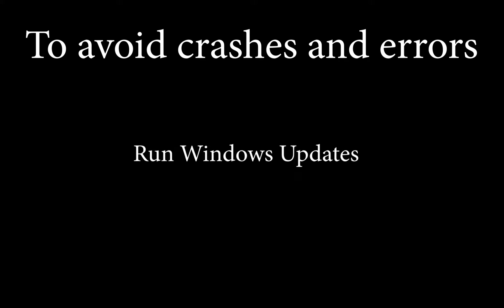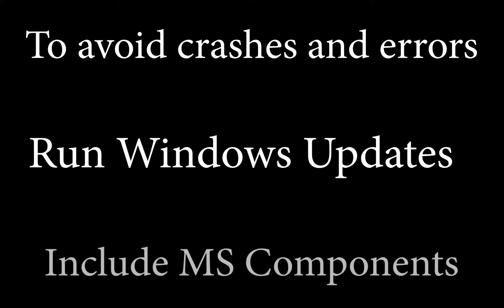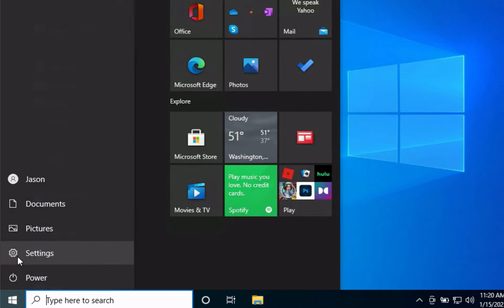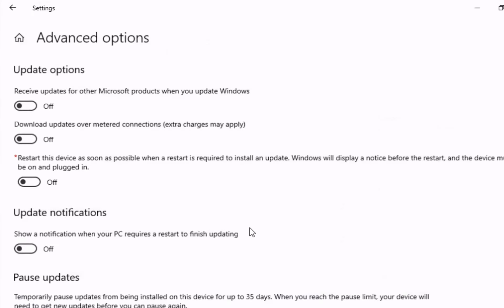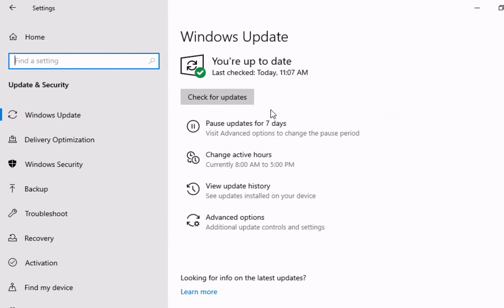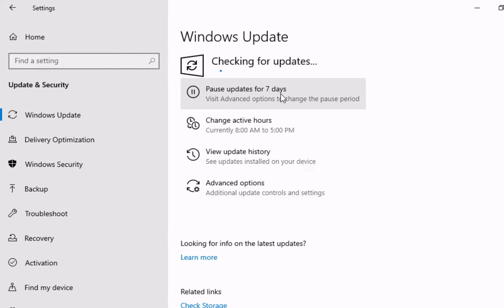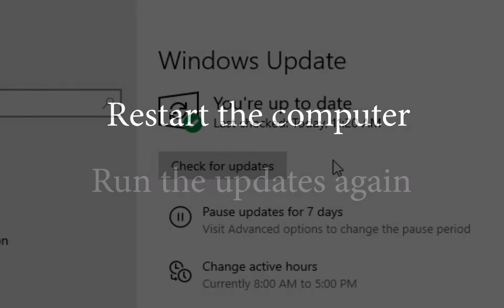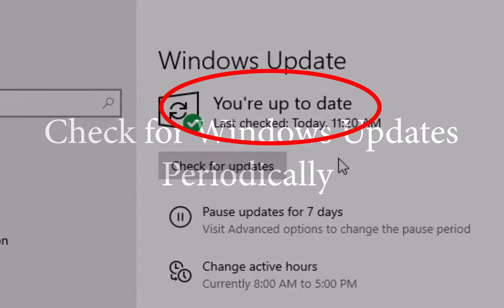Troubleshooting Errors By Running Windows Updates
You may experience errors when using CADlink software. Often times, this issues can be resolved with Windows Updates.